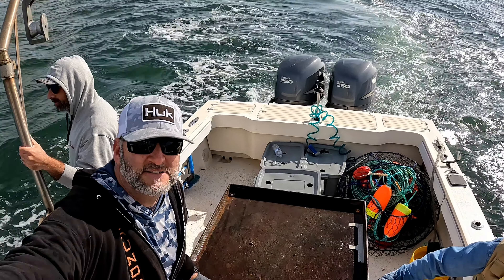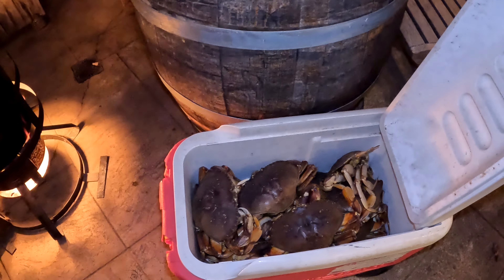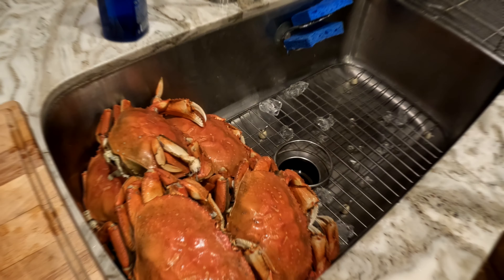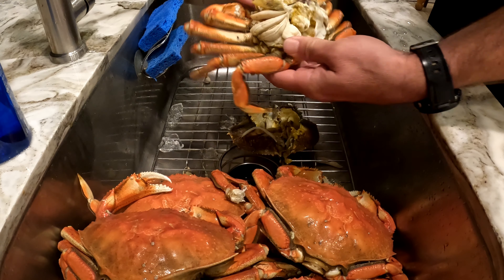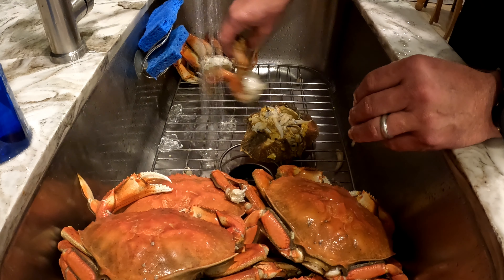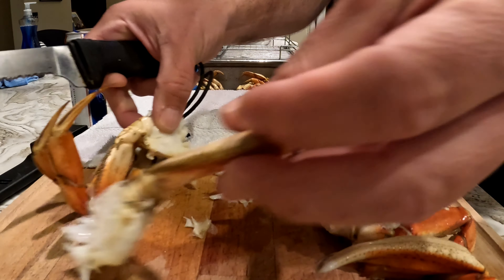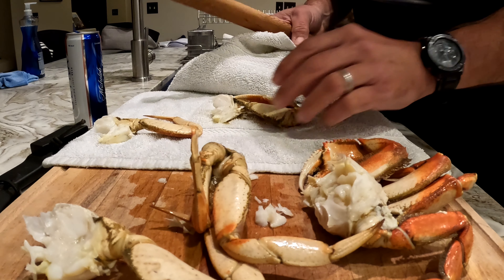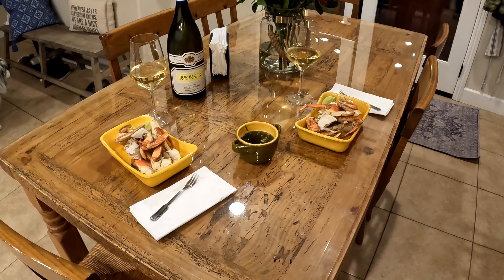How To Prepare Dungeness Crab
Catching, cooking, cleaning, cracking, and serving Dungeness Crab.